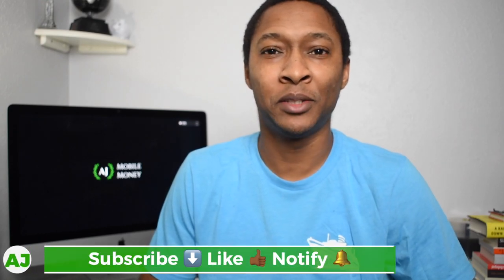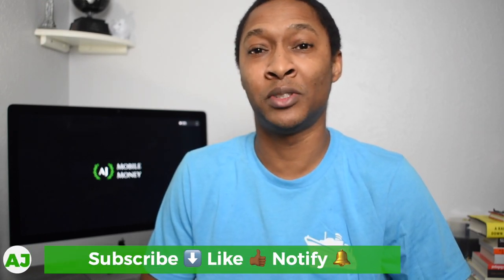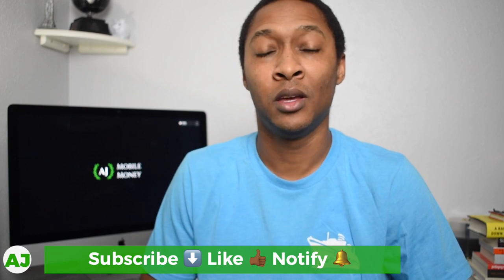Fluz App Cash Back Stacking Strategy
In this video I discuss whether or not you can use a Cash Back Stacking Strategy with the Fluz App.

A cash back stacking strategy is when you use multiple avenues to earn cash back on one transaction. This can include the use of a Cash Back Credit Card, in combination with one or more cash back apps like the Fluz App! Some of these apps allow automatic cash back, while others do not. Checkout this video to see how the Fluz App can become a part of your cash back stacking strategy!

Want to invest your cash back? Checkout the M1 Finance App which allows you to purchase fractional shares of expensive stocks like Amazon, Tesla, Google, Apple, and many more! All you need is a minimum of $25 to purchase an M1 Pie, which can include up to 100 different companies, and you can invest as little as $1 per company in your pie!

     Webull App: receive a Free Shares of Stock valued between $6-$1,400 after $100 deposit

Non-Financial Referrals:
     Mobile Phone Service: